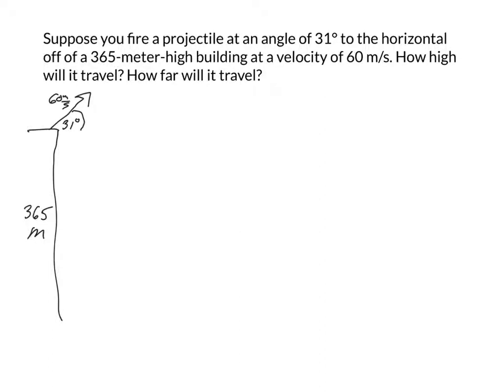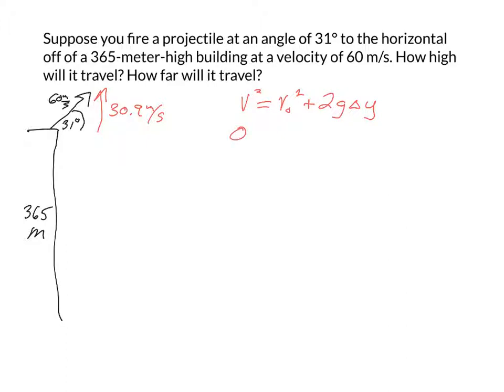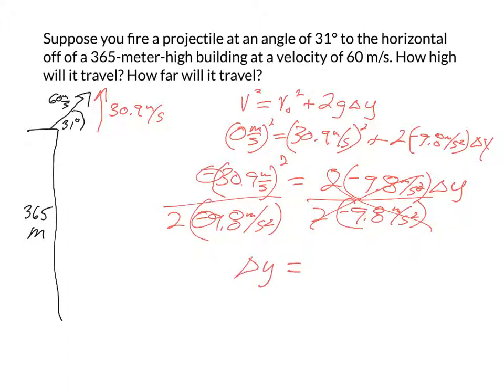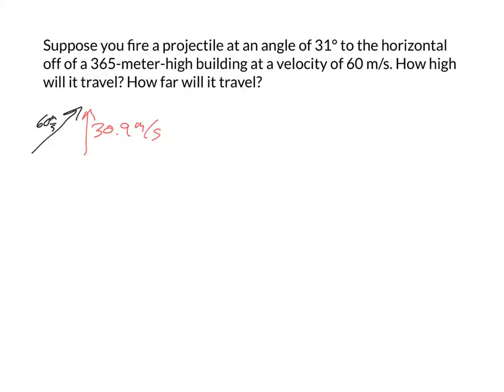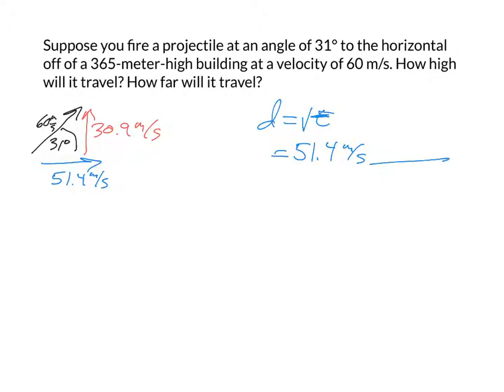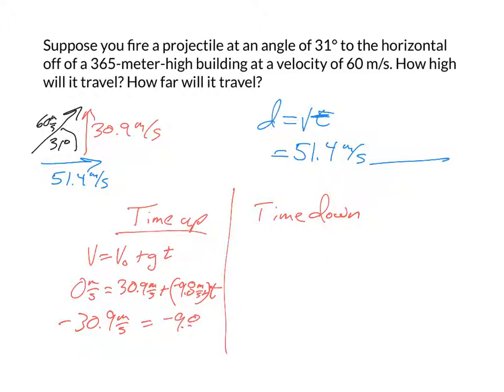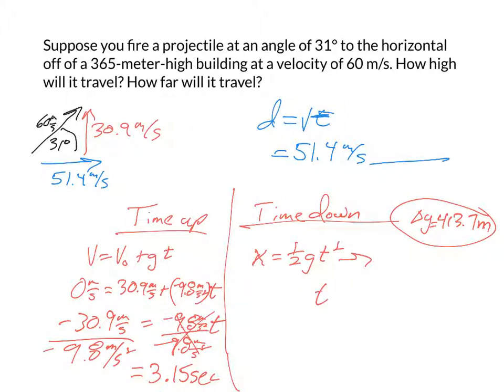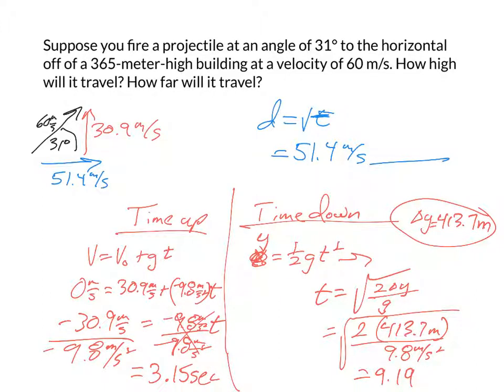Projectile WS #2 Prob #1